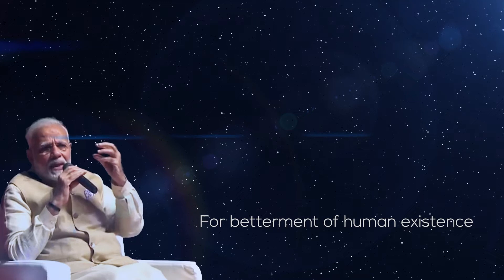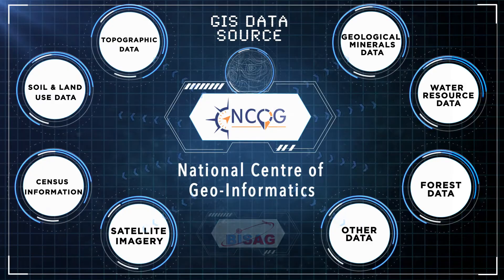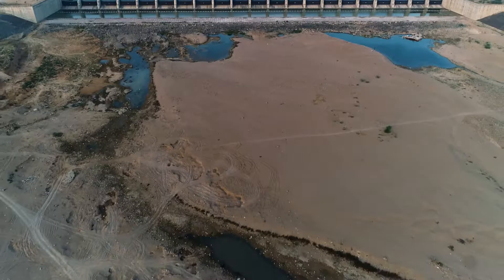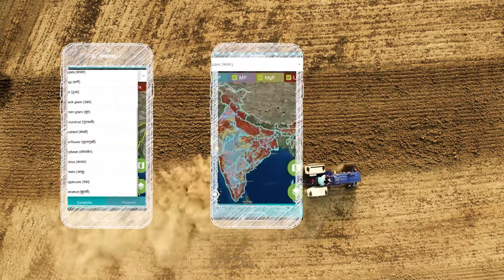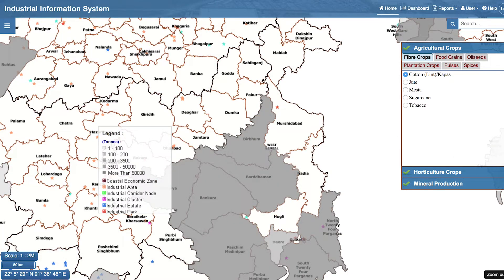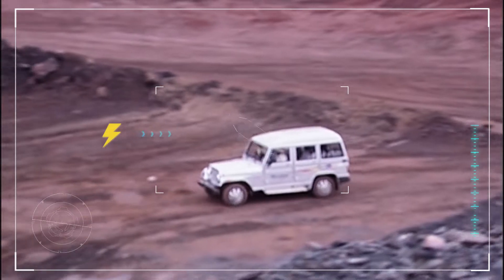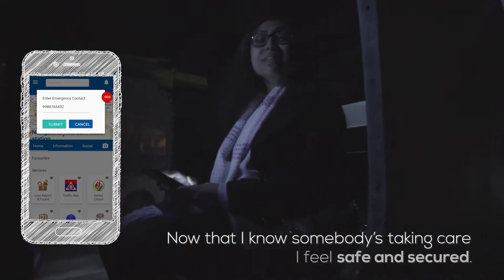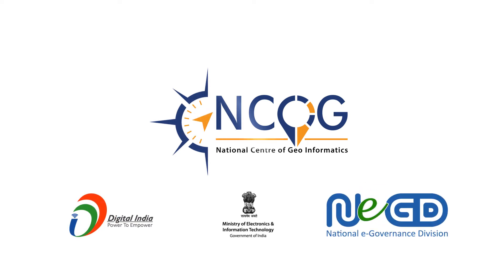National Center of Geo-informatics (NCoG)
National Center of Geo-Informatics (NCoG) is a Geographic Information System (GIS) based decision support system platform, under National e-Governance Division (NeGD), which was launched on 28th December, 2015. NCoG provides one of its kind of ‘GIS platform’, for sharing and collaborating GIS data source, location based analytics and ‘Decision support system’ serving to Central/State government and departments across the country. Geo-Informatics is integral to planning, decision making & electronic delivery of services, geo-enabling e-governance to facilitate location based information for  NCoG has facilitated the integration of GIS platform with the MIS data for Ministries and Departments across India. By enabling a better understanding of the geographic aspects, NCoG via GIS is transforming India and taking good governance to a whole new level.
Objectives:
- Provide a national platform for developing geo-informatics related resources and capabilities in the country.
- Provide applications and solutions to all Governments, Central, State, Local self-governments in the area of geo-informatics.
- Integration of Geo-informatics with Management Information - System (MIS) for more value based outcomes and decision making.
- Take up programmes for human resource development in the area of geo-informatics.
- Take up R&D in the area of geo-informatics.
Geographic Information System (GIS) is integral to Planning, Decision Making & Electronic Delivery of Services. It geo-enables e-Governance to facilitate location based information for all. Thus, implementation of GIS based Decision Support Systems (DSS) through NCoG is essential for ushering ‘Good Governance’ as it facilitates transparency, responsiveness, efficiency & effectiveness, accountability and participation across Government.